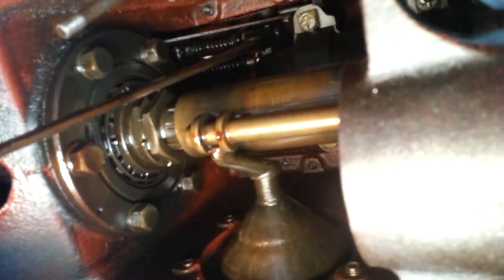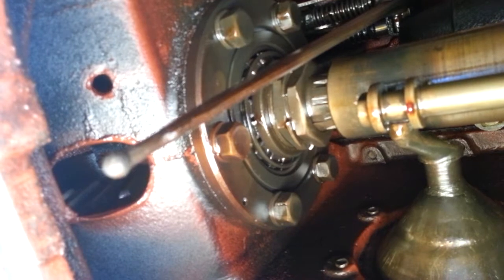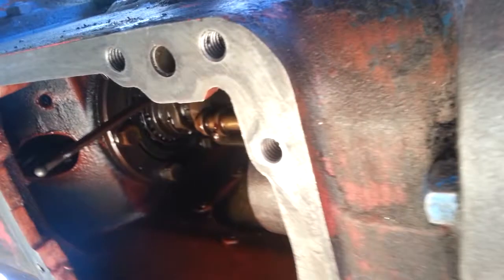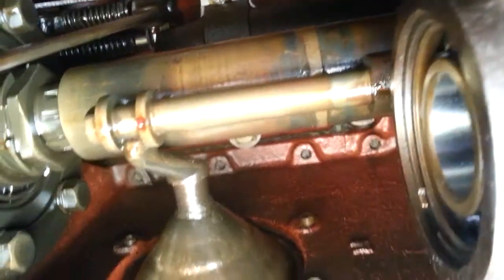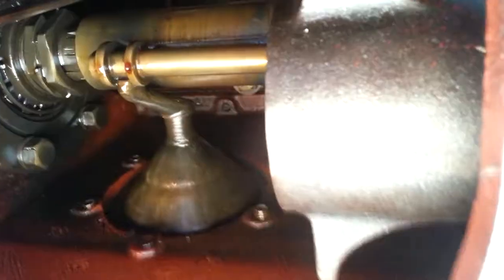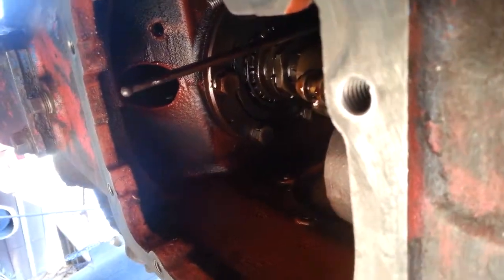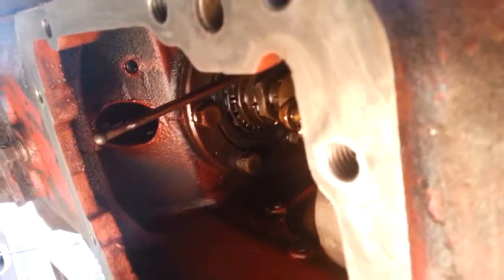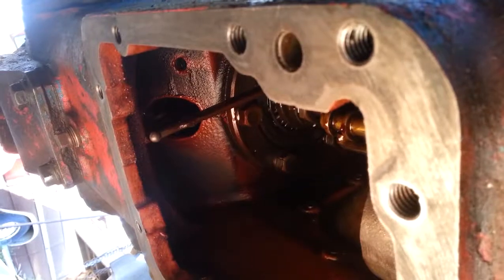Ford 8N Pump Overhaul Part 42 of 48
1952 Ford 8N Tractor Hydraulic Pump Removal and Overhaul DIY.